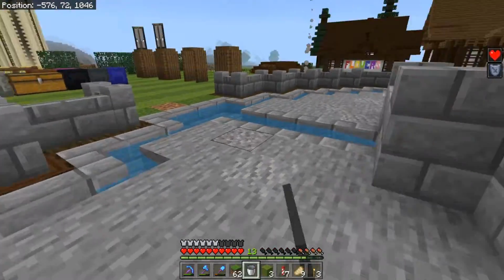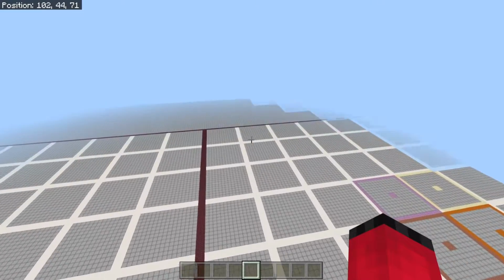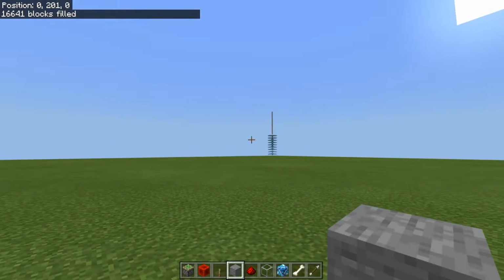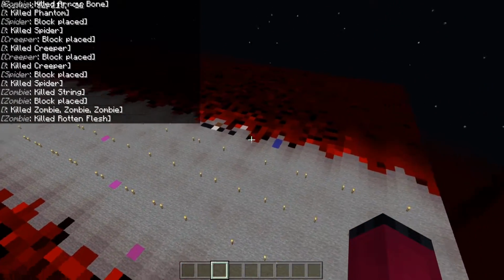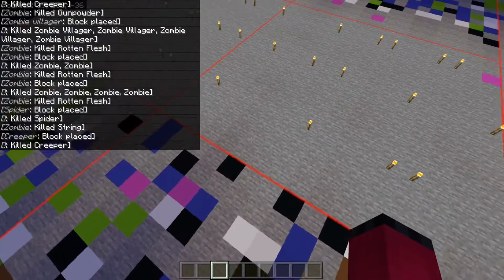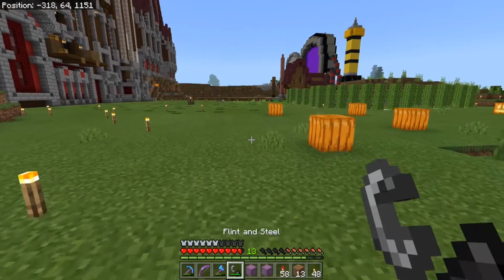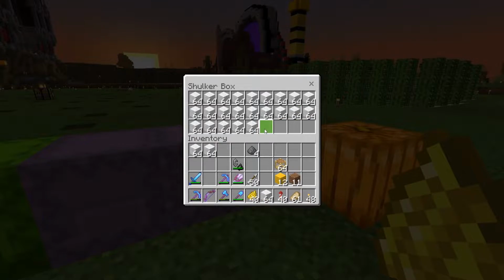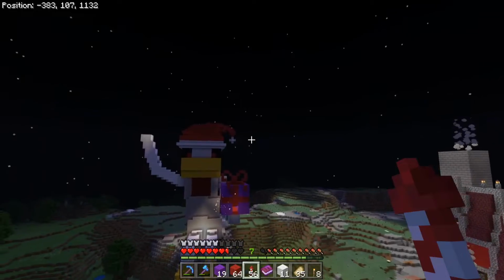PRANKING @ZloyXP | Truly Bedrock Season 1 [76] | Minecraft Bedrock Edition SMP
In this Truly Bedrock SMP episode I finally get round to Pranking zloyxp. Because I pulled Zloy's name from his Prankmas Secret Santa project, I had to decide what to do for a prank.

I decided a huge Big Chicken statue holding a present sat on a cliff at his base was a good idea and built it using lots of wool that I gathered from my automatic wool farm.

Chuck stayed AFK at the sheep farm gathering all of the wool while I concentrated on building the prank.

minecraft bedrock 1.13